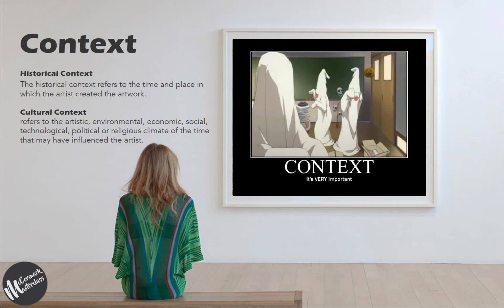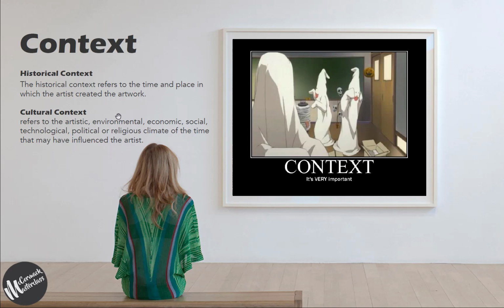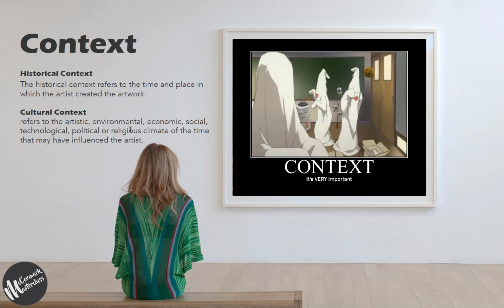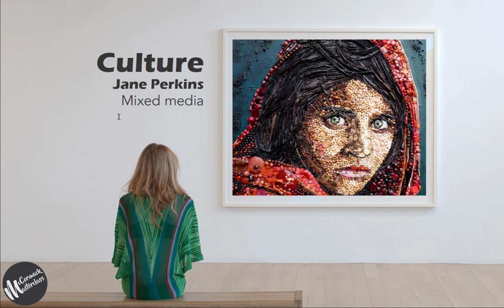Studio Arts - Context of Artworks